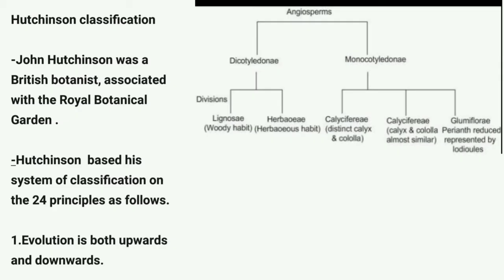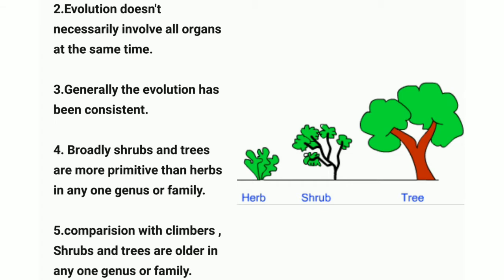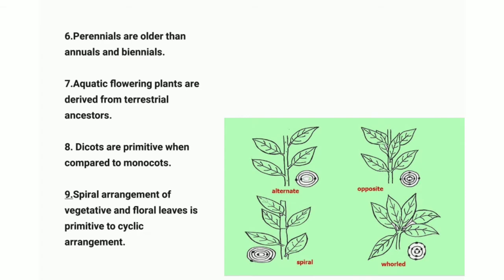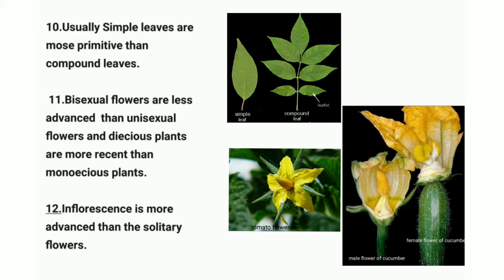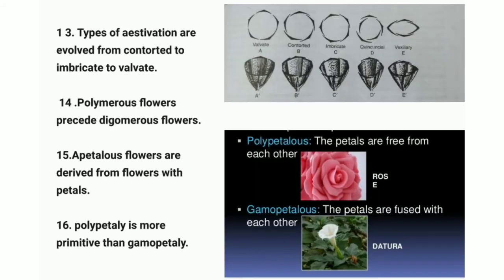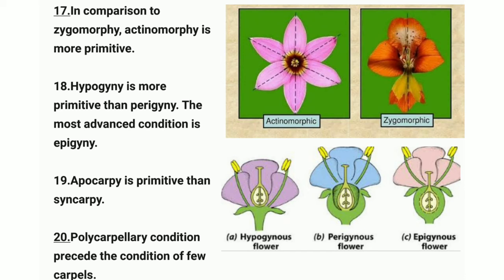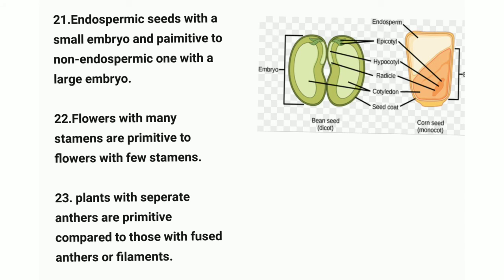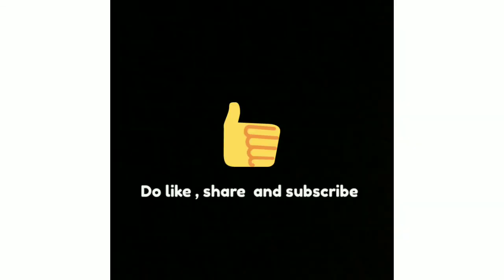Hutchinson classification .learn in 10minutes#bsc#msc 8 or 15 marks answer.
Hutchinson classification

also learn the basic words like actinomorphic zygomorphic polypetalous syncarpy apocarpy unisexual bisexual monocot dicot in this lecture#hutchinson